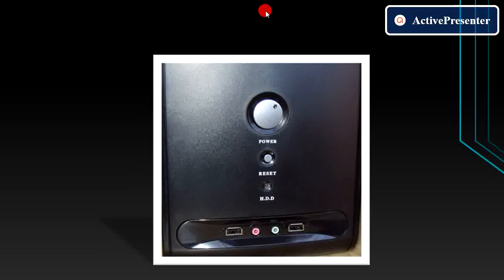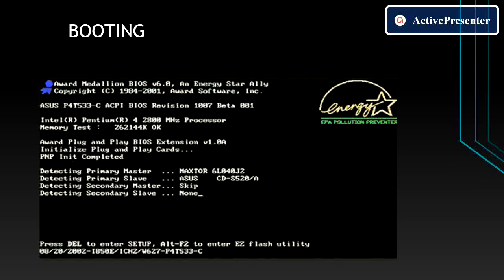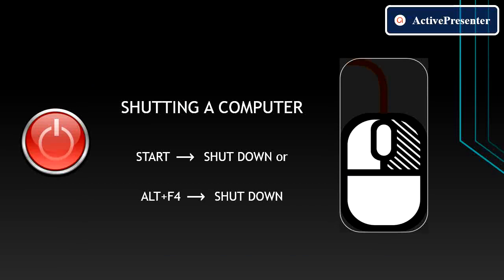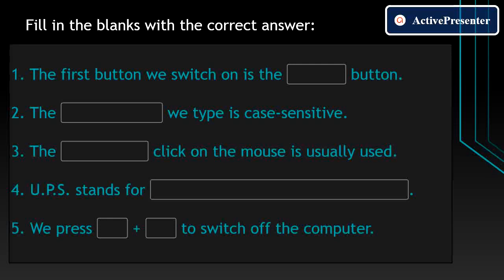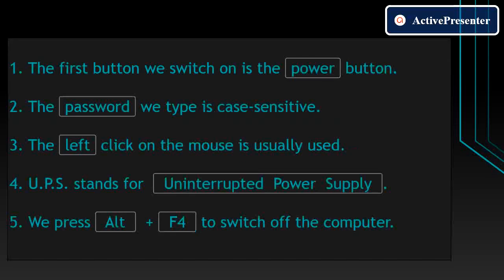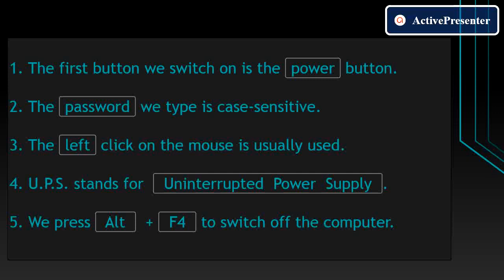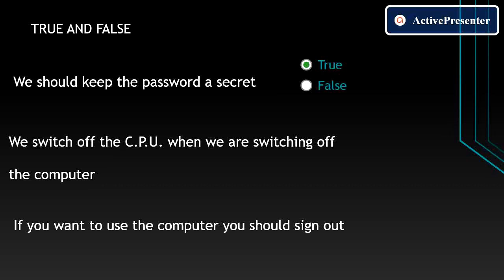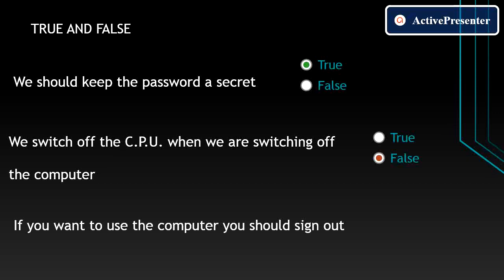Class I C.E. Revision of Opening and shutting down a PC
As a follow up of the previous lesson, this lesson revises the topic and gives exercises and extension activities for the students to know the topic better.